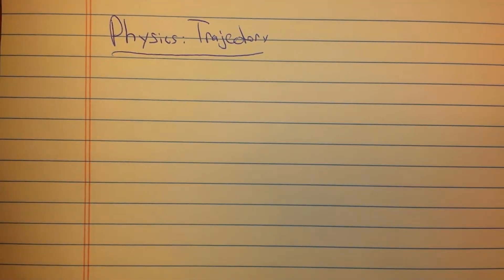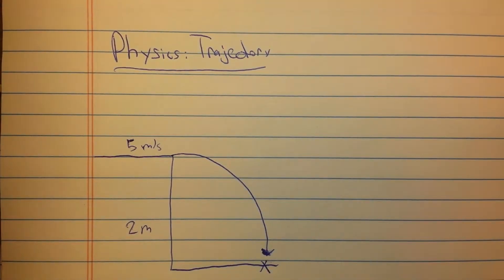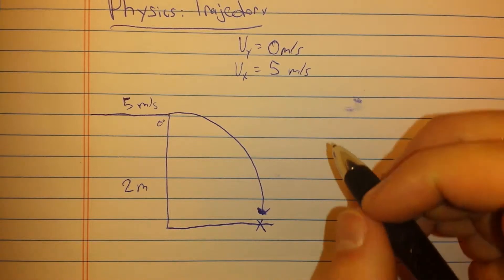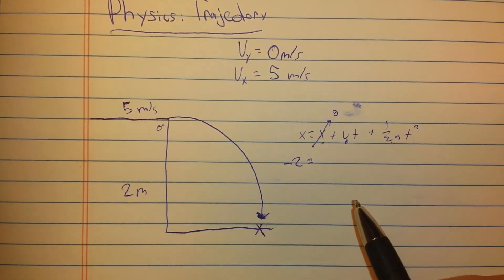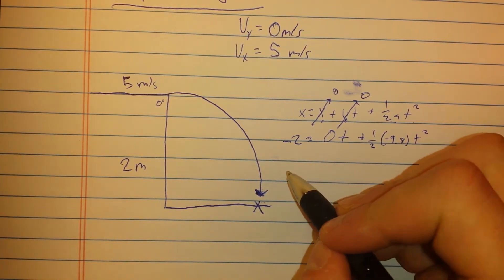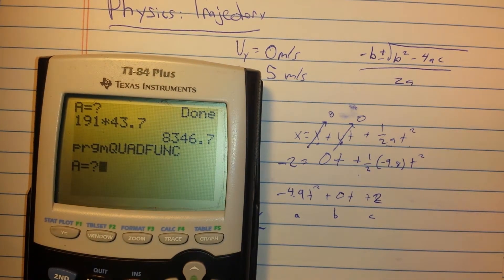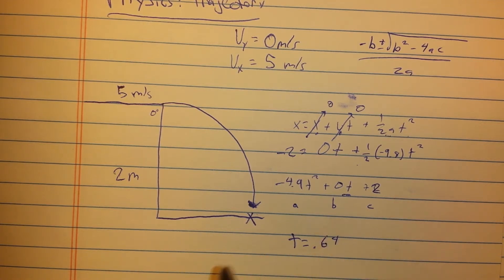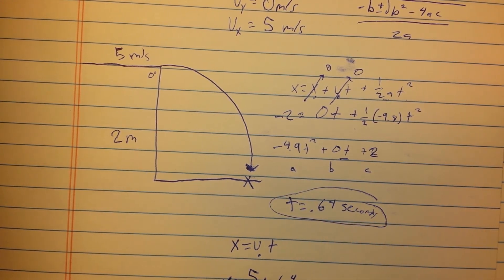Trajectory of a Object Falling Off of a Table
This video will show you how to solve a problem with an object with a velocity falling off a surface to a surface below.